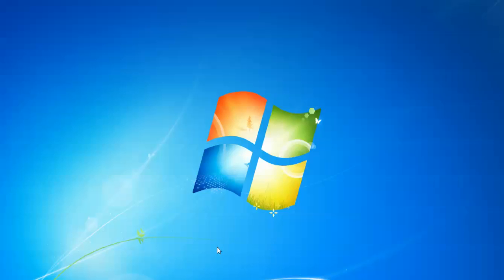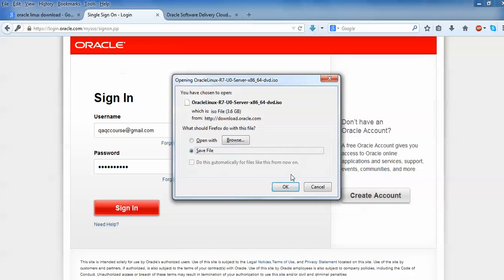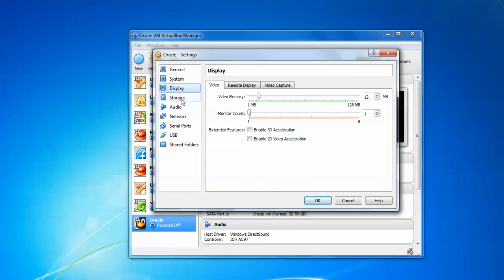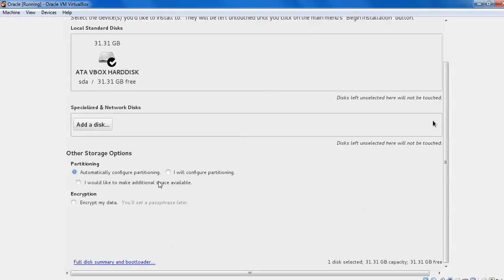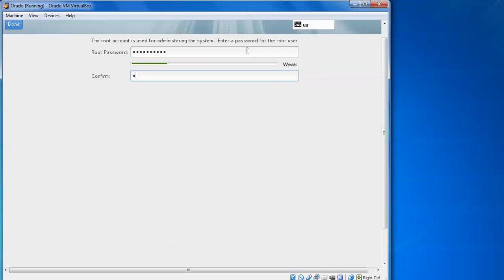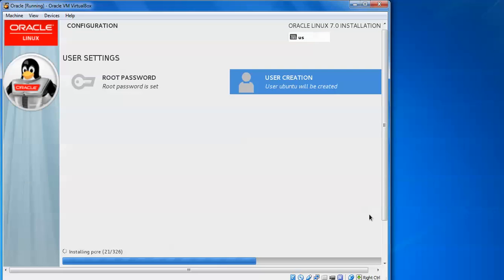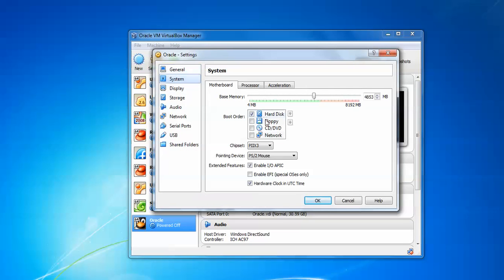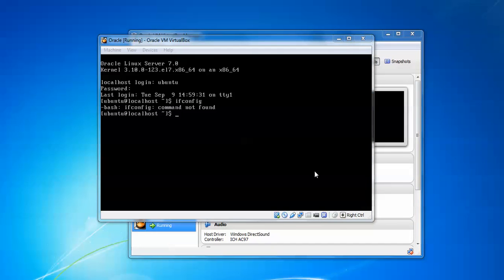How to Install Oracle Linux 7 Server on Virtual Box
Hello Everyone,

Let us Install Oracle Linux 7 in Virtual Box with Full Screen Resolution  --  64 Bit

You Can also Install in VMware Workstation 11 or Microsoft Hyper-V.

1.  x86-64 CPU (64-bit Macs, with an Intel Core 2 Duo, Intel Core i3, Intel Core i5, Intel Core i7, or Xeon processor).
2  2GB of System Memory (RAM).
3. 20GB of Disk Space(Hard Disk).
4. Graphics Card and Display capable of at least 1024x768.
5. Either a CD/DVD drive or a USB port for the installer media.
6. Internet Access.

Or
Another Link to Download Virtual Box

Step 4 :- Just Check the Box of  (Accept License Agreement)
and then Click on --- OracleLinux-R7-U0-Server-x86_64-dvd.iso (3,826,253,824 bytes)  --- Download.

You Need to Create a New Account After Regsiter you Can Download it

Follow Instruction in My Video to See How to Install